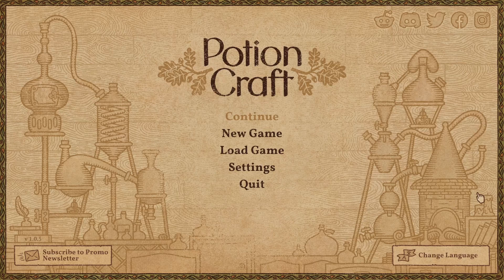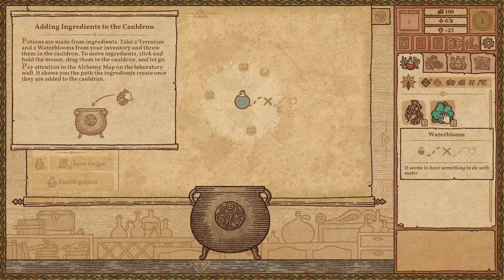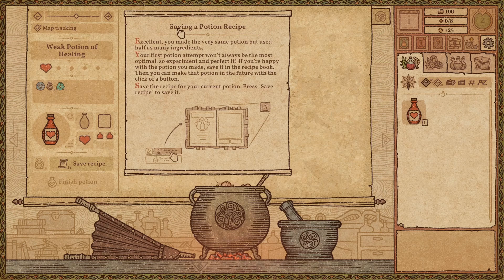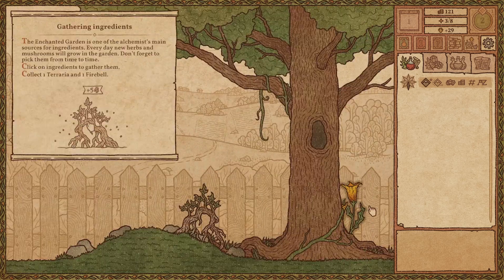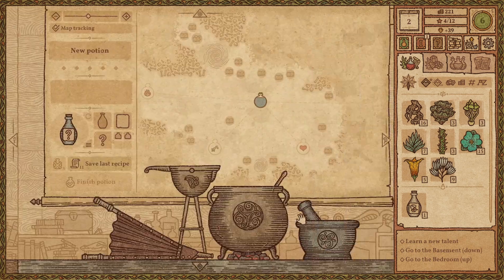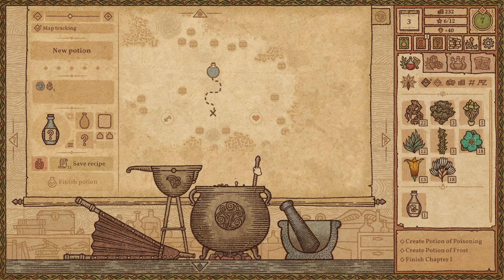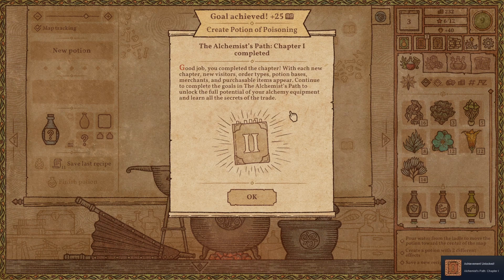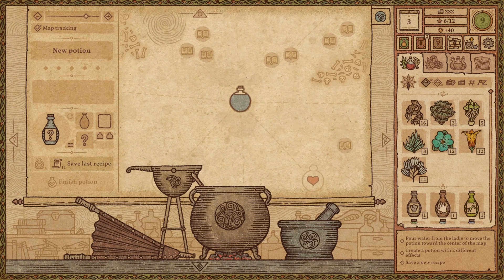Potion Craft - A Cozy Potion Crafting Simulator!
Not gonna lie to you guys, i had this video saved in my unlisted videos from 9 months ago so I just figured I would upload it! LOL

Potion Craft is an alchemist simulator where you physically interact with your tools and ingredients to brew potions. You're in full control of the whole shop: invent new recipes, attract customers and experiment to your heart's content. Just remember: the whole town is counting on you.